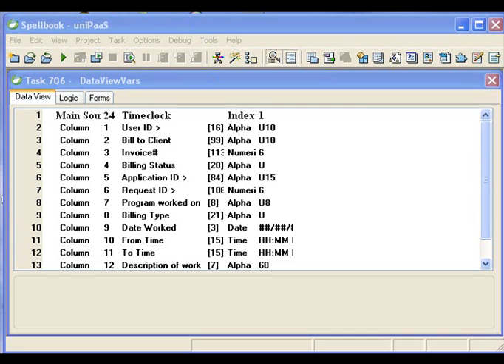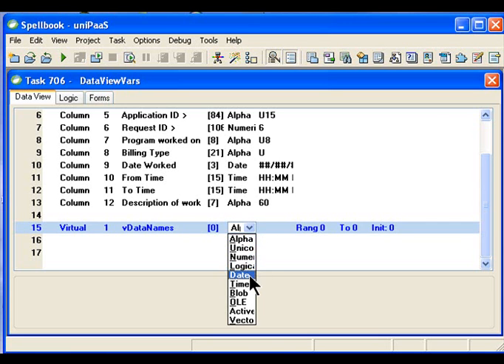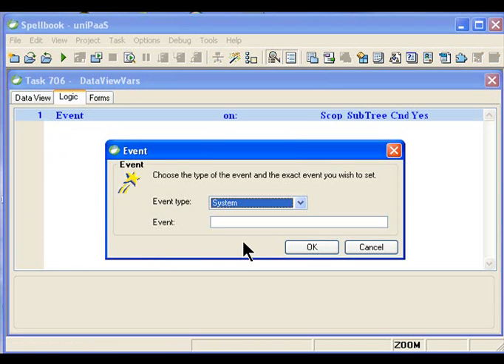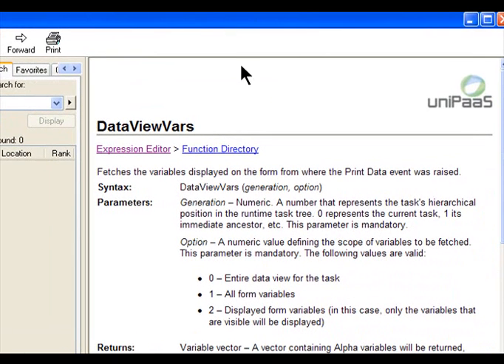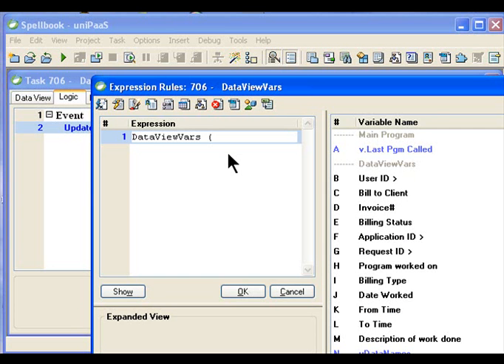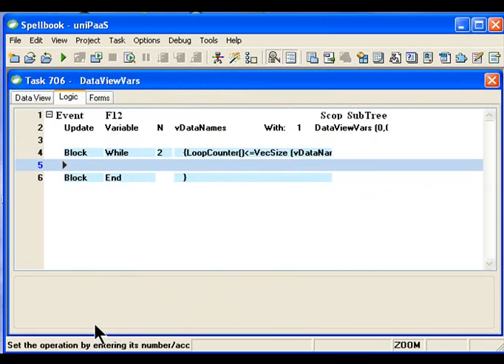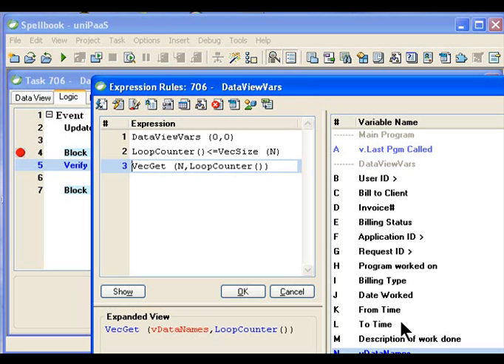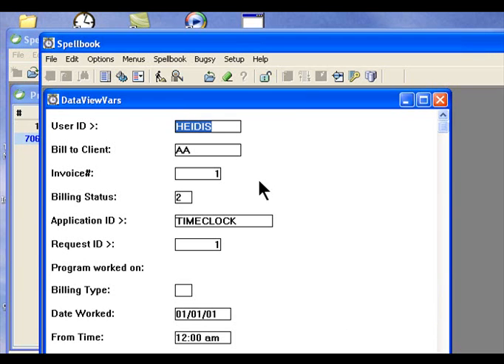DataViewVars() Part 1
This shows how to use the DataViewVars() function, including a quick review of Vectors and the Debugger.